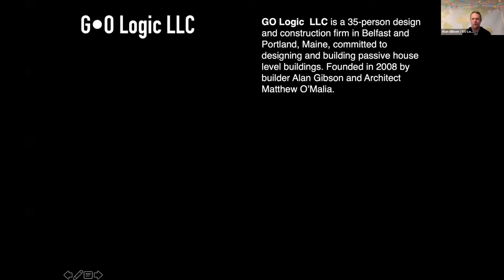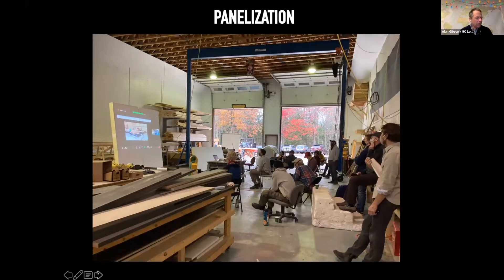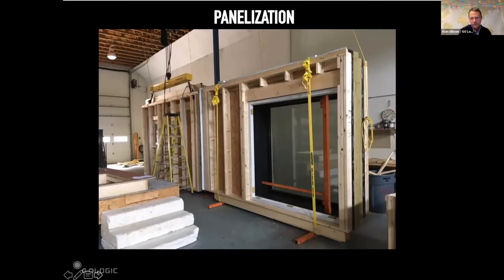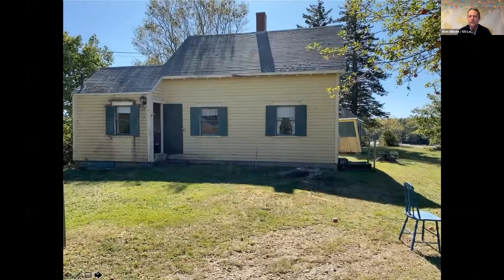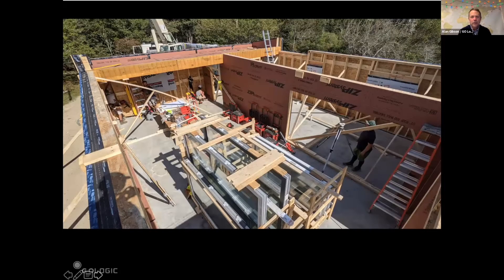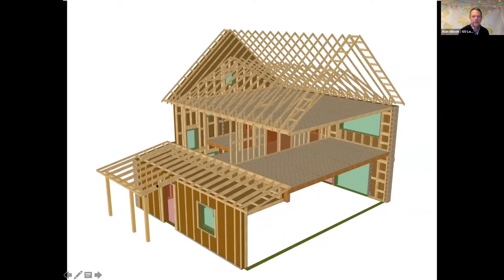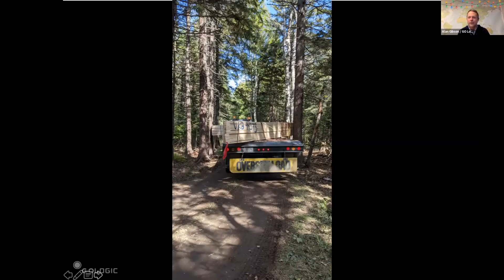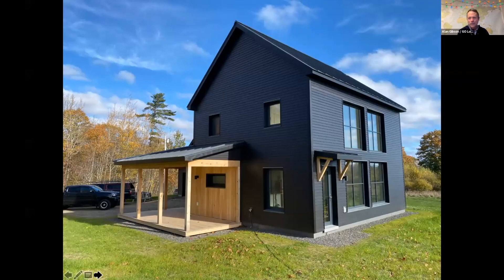Challenges (& Solutions) in Custom PH Panelization | Global Passive House Showcase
Alan Gibson is Manager of G-O Logic LLC of Belfast, Maine, a 35-person design/build firm, general contractor, and panel manufacturer. He holds a BA from Brown University and is a Certified Passive House Builder and Designer. GO Logic’s first Phius-certified home was completed in 2010. He is currently secretary of the Phius board of directors and chair of the Phius Alliance, and speaks widely on passive design and construction.